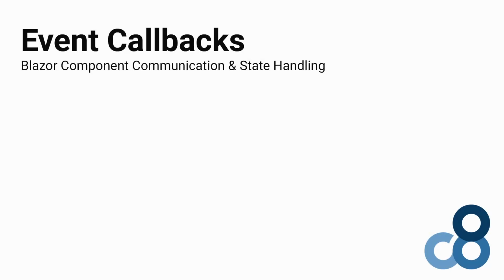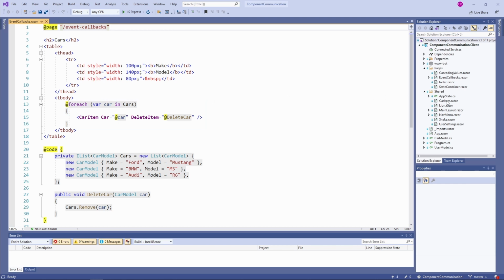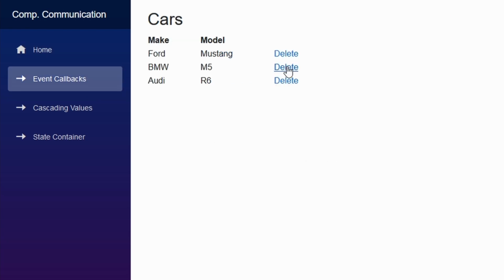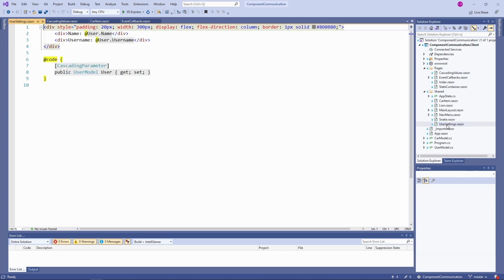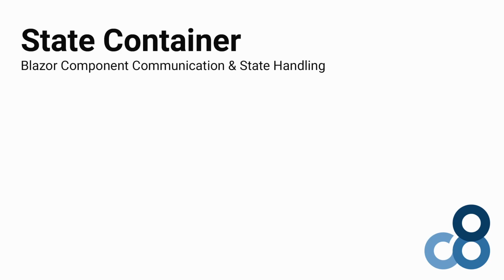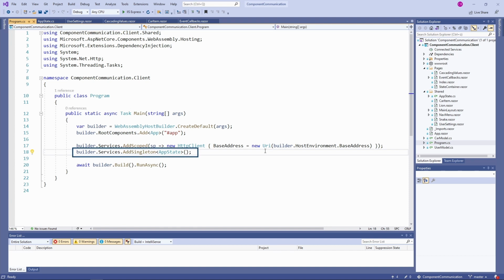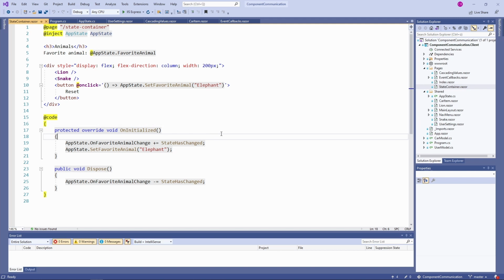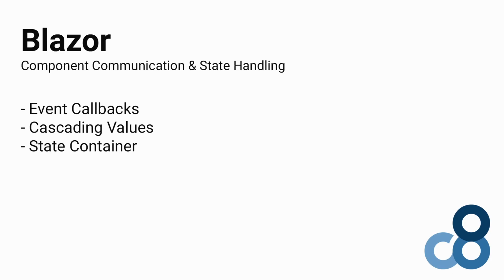Blazor Component Communication & State Handling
State handling is a common problem. It doesn't matter what kind of application; sooner or later, you want the different parts of your application to talk to each other.

In this video, I want to show you a simple way for parent-child communication, an option for component hierarchies, and a more complex solution for advanced state handling in Blazor web applications.

Event Callbacks (Calling a Method on a Parent Component)
Cascading Values (Building a Component Hierarchy)
State Container (Advanced App State Handling)

00:00 Introduction
00:37 Event Callbacks
02:34 Cascading Values
04:17 State Container
06:52 Conclusion